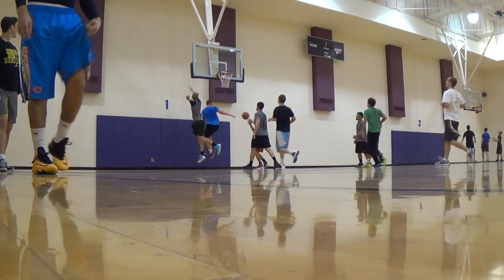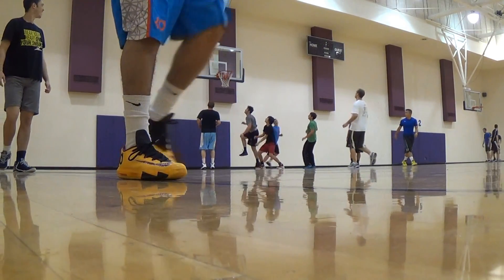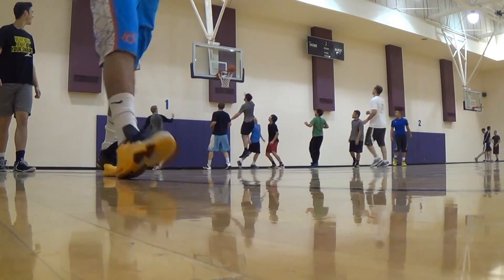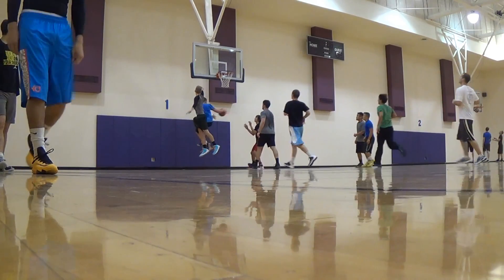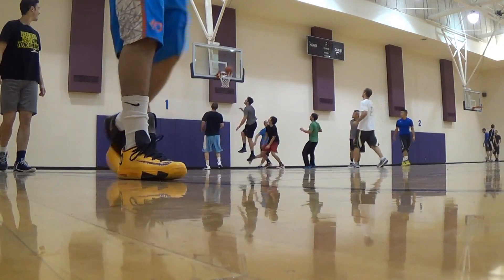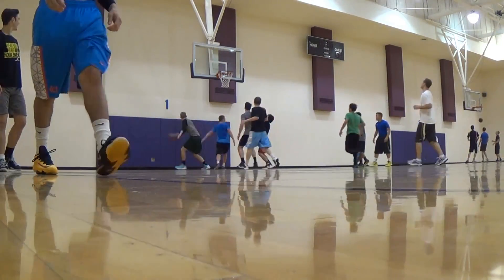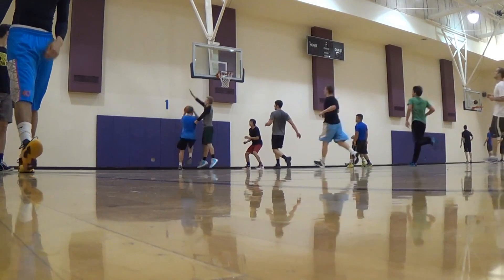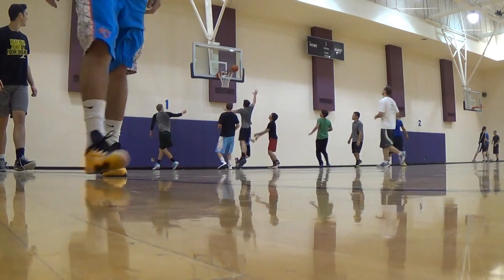Game Move- No Jump Shot